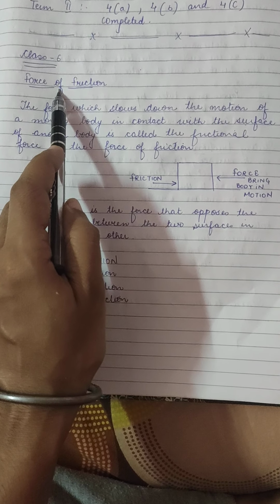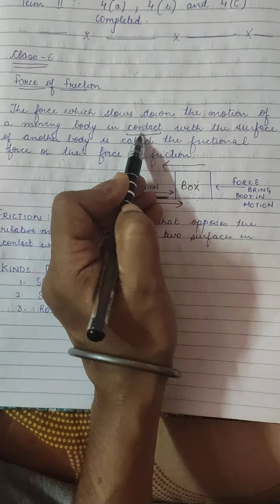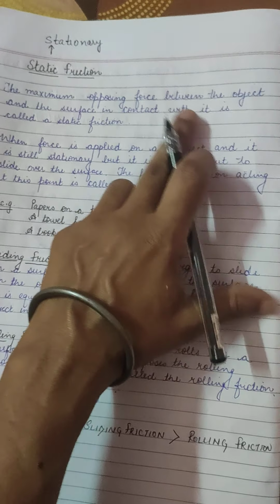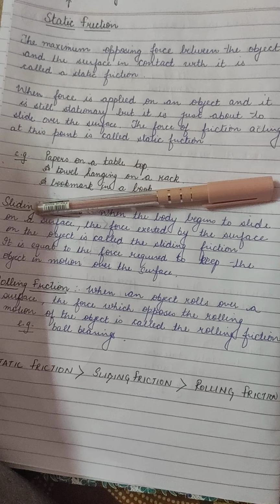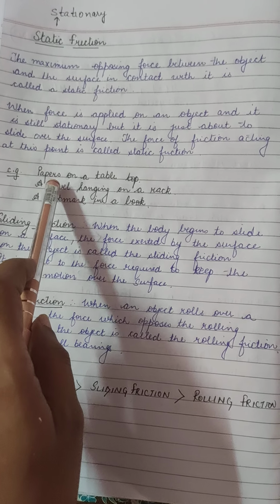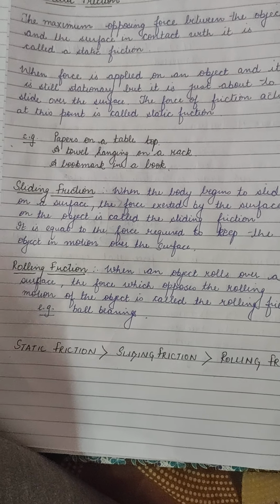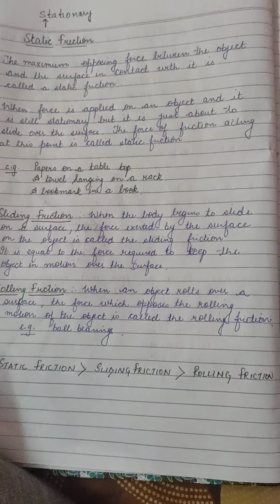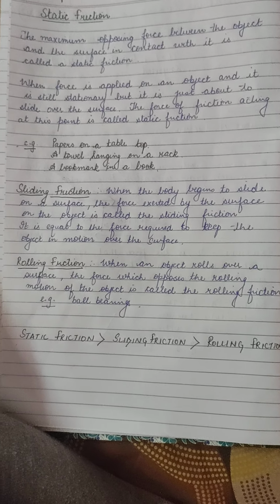Forcof friction and its types